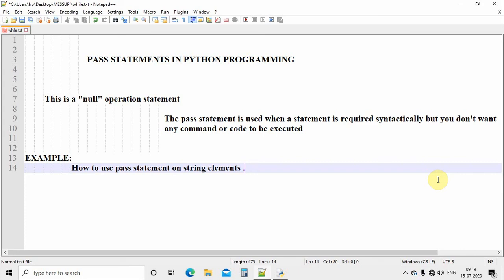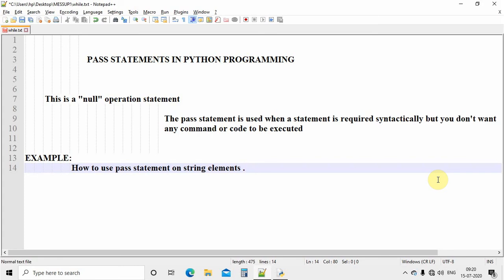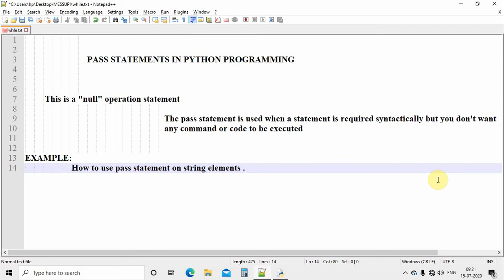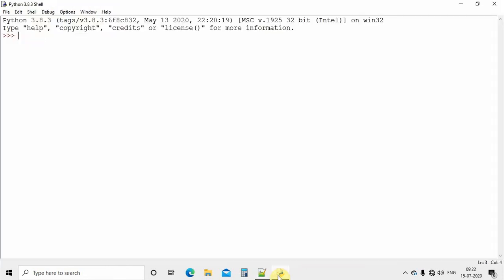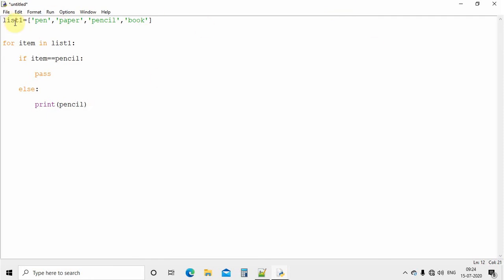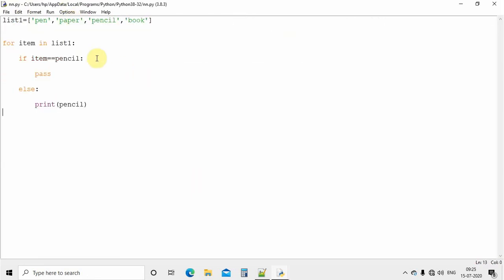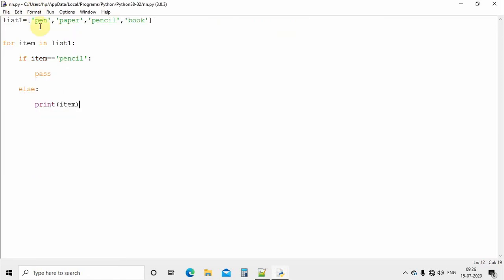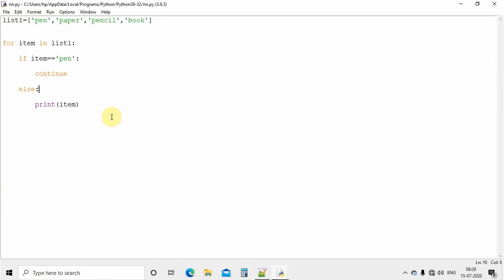Pass statement in python programming how to use pass statement in python programming pass pytho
Pass statement in python programming   how to use pass statement in python programming  pass   pytho#practicalcoding